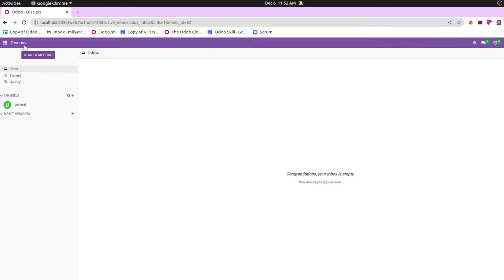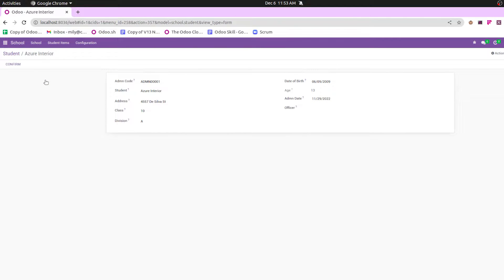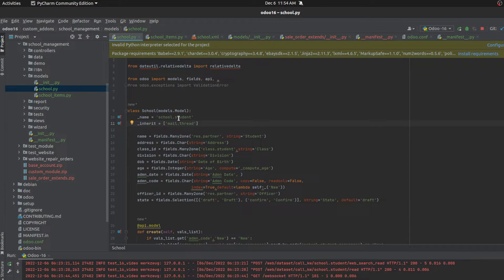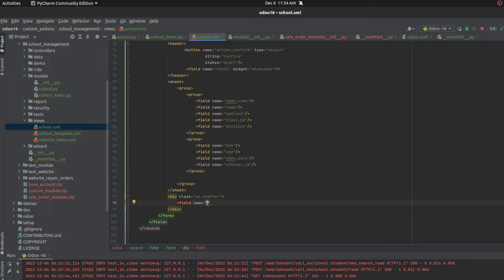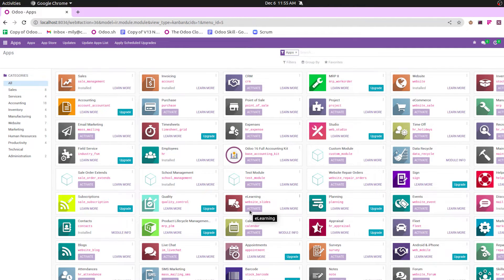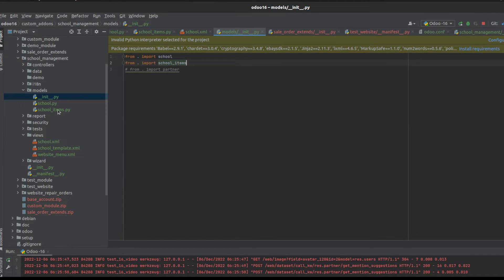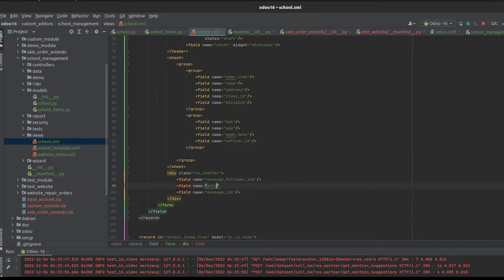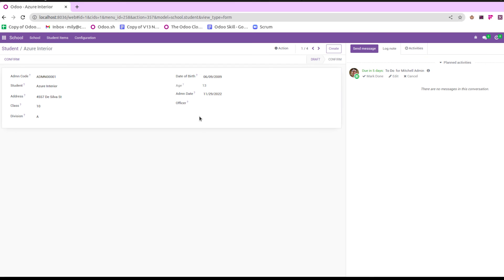How to Add a Chatter in Odoo 16 | Odoo 16 Development Tutorials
Chatter helps to make communication among the users inside the records easier.

In odoo, on each record, inside the form, we can add chatter, activity scheduler, etc..so here in this video, it shows how to add chatter inside a record in odoo 16.